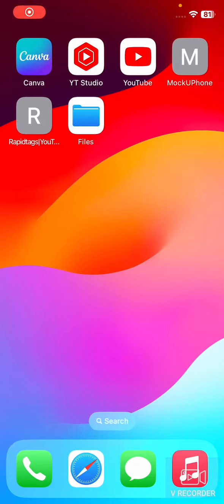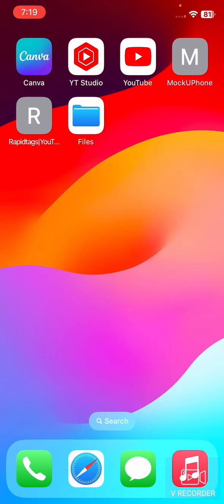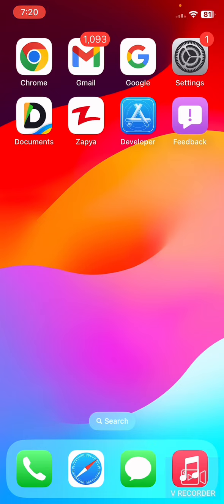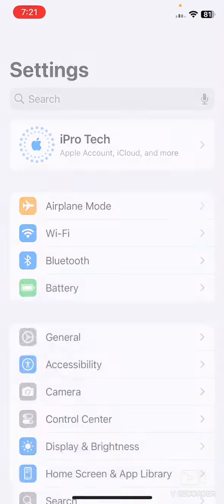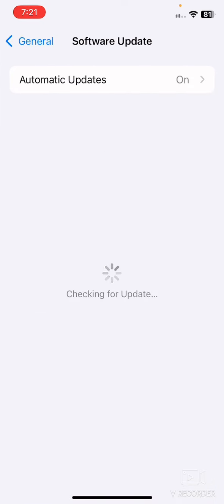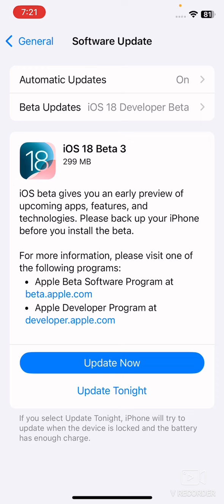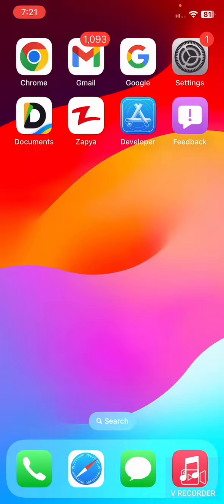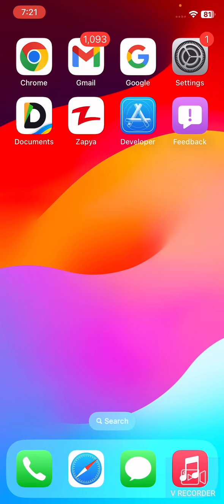Siri 2.0 Update - Is Your iPhone/Ipad Supported? || Install 2.0 Siri After IOS 18 Update